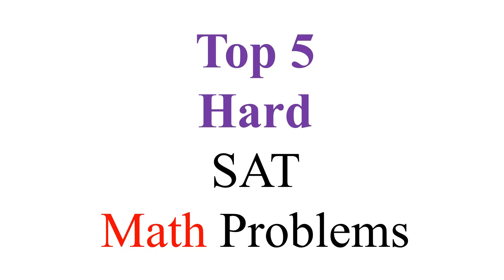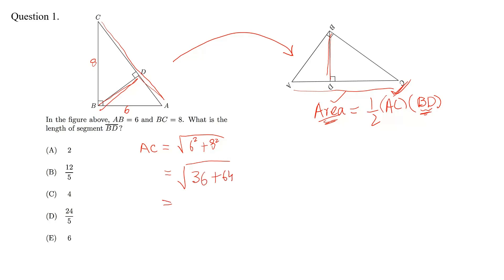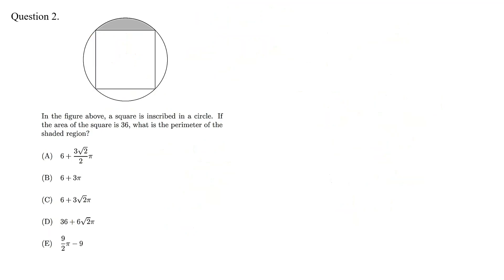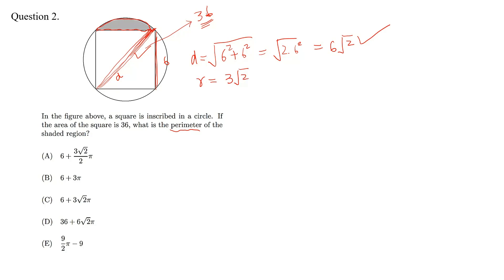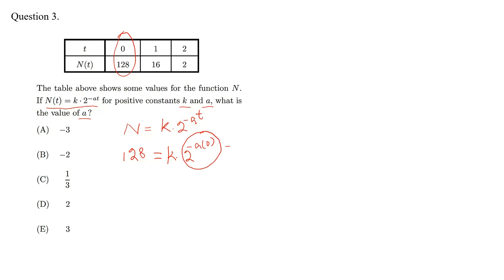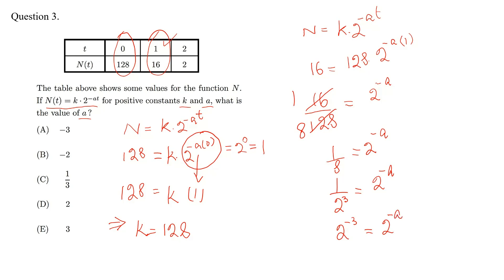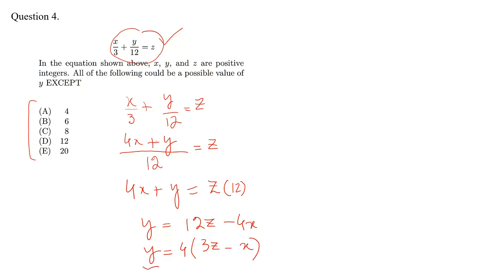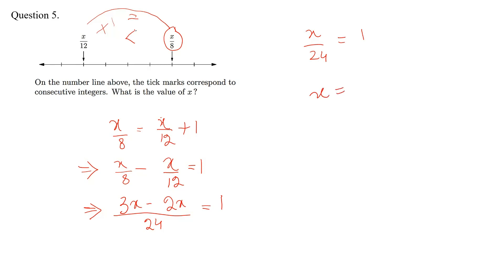Top 5 Hard SAT Math Problems | Learn Math with Zain